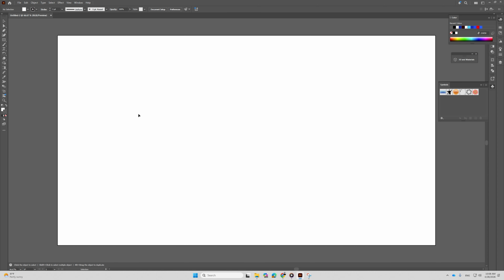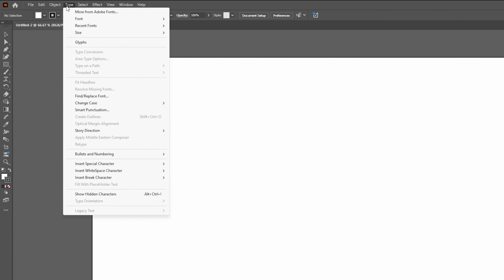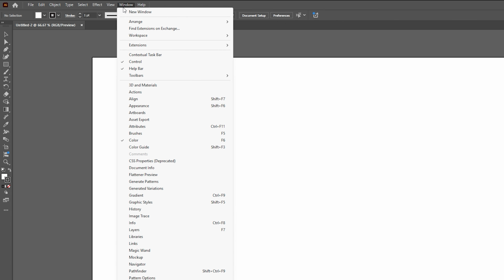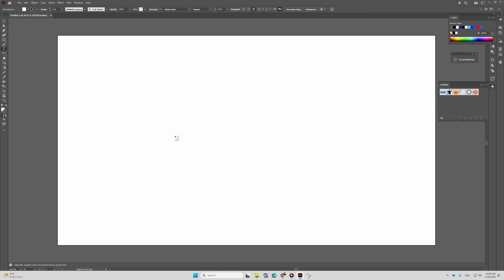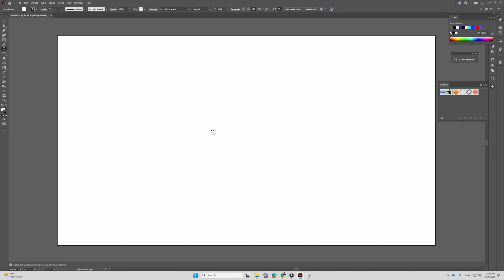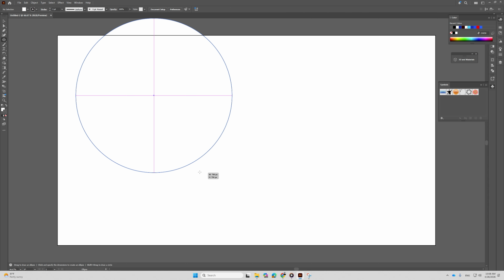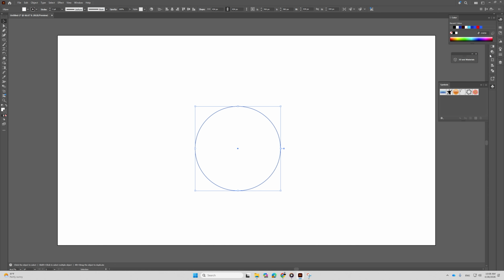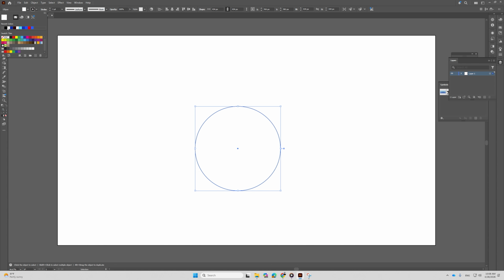EP: 02 Adobe Illustrator Artboard & Tools Bar Explained for Beginners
New to Adobe Illustrator? This video will help you understand the Artboard and Tools Bar in a simple and easy way. Start your design skills today!